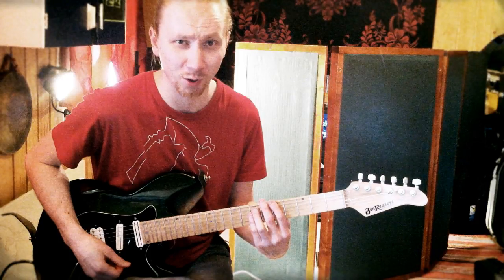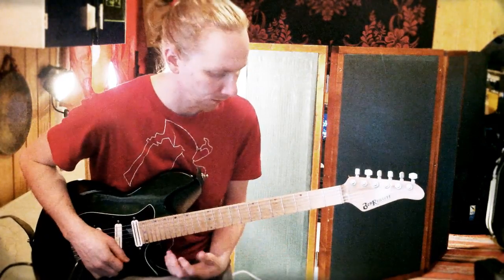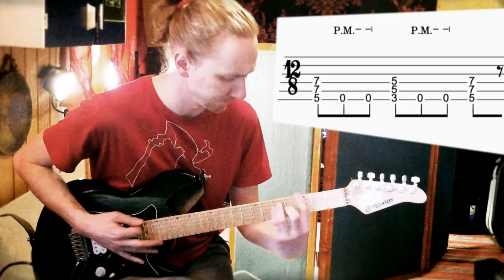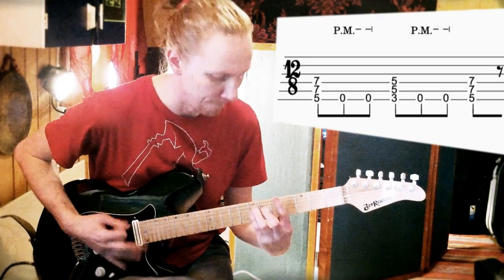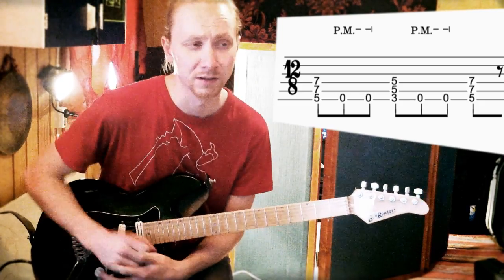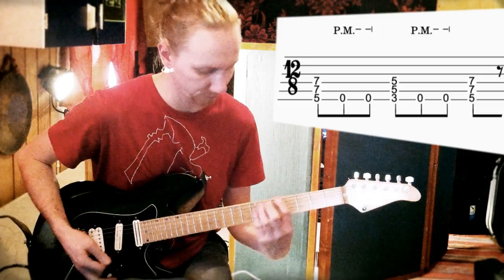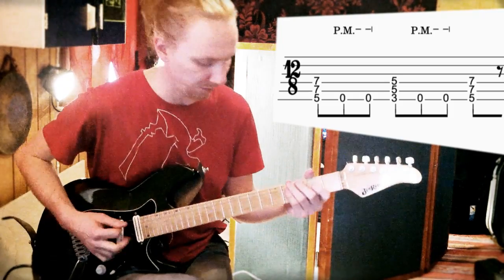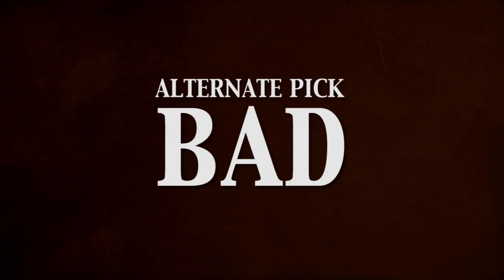Guitar Lesson - Down picking - Mr. Fastfinger's Lost World solo p1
Advanced guitar techniques for hungry guitar players! Video lesson series showcases the guitar solo from song Lost World. It won't explain everything but gives some tips on how to play the parts and how to achieve the tone. It's a short solo but there's a lot of interesting techniques happening.

First episode focuses on the riff in the beginning. More tomorrow!

This was "lost footage" was actually shot exactly one year ago. Right after finishing the recording of the solo. The actual album take of the solo can be seen in the beginning of this video. in the beginning the audio comest from the album master. After that you hear rougher audio mixed during the shooting of this video.

in case you're interested in the tone. There's Hughes & Kettner TriAmp behind the curtain. This was few months before I got the Tubemeister 18. TC Electronic G-system was hooked in front and loop of the amp. Amp miced with Sm-57 and SE Electronic 4400a

Questions and feedback are always welcome. If you're intersted in this kind of instructional material. Tips and requests if you please.

MR. FASTFINGER IN MOTION
-available digitally from iTunes, Amazon. CD comes with special Fretboard game and extras.